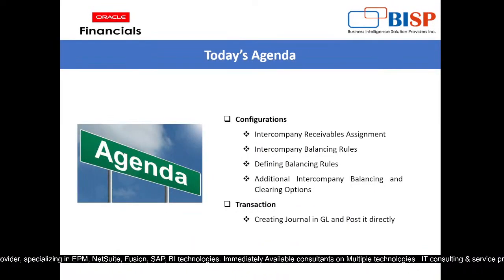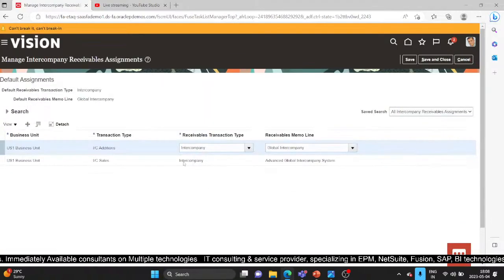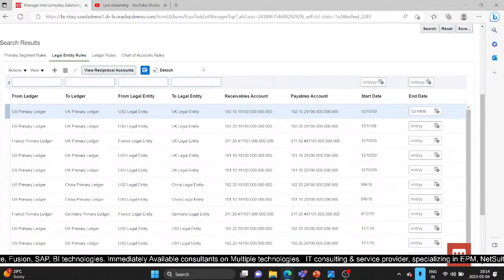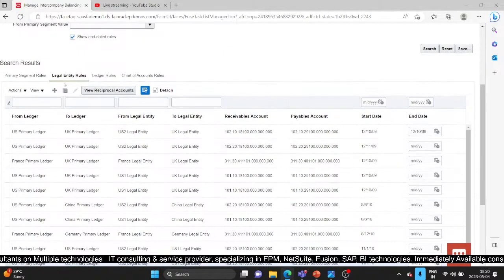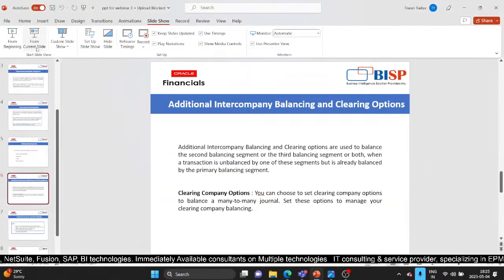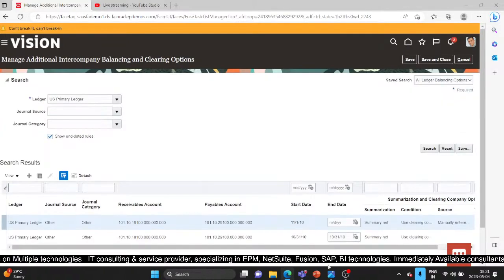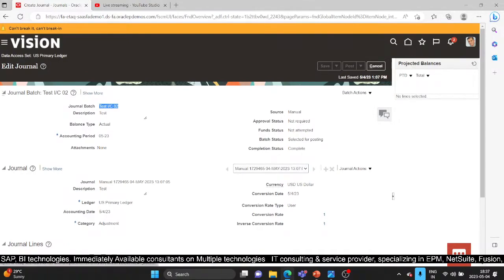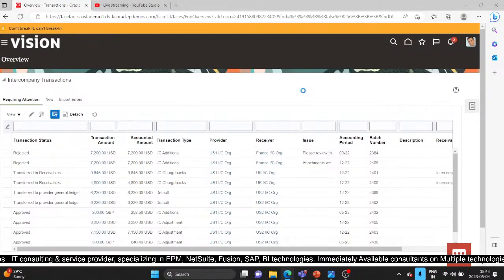Oracle Fusion Advanced Global Intercompany System | Oracle Fusion ERP | BISP